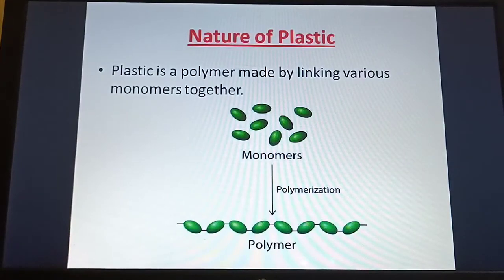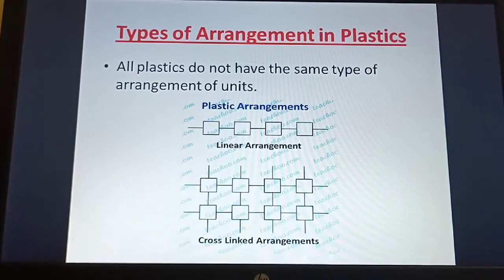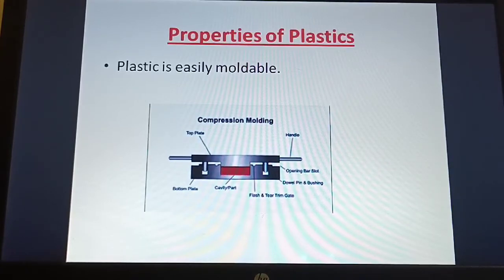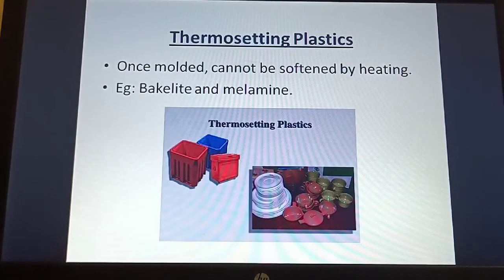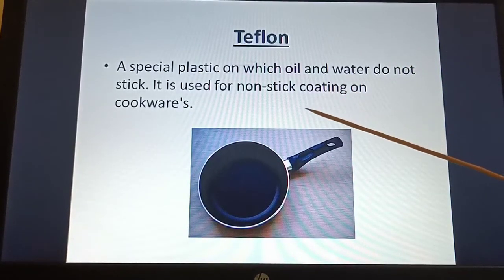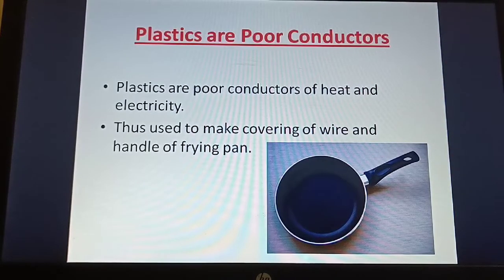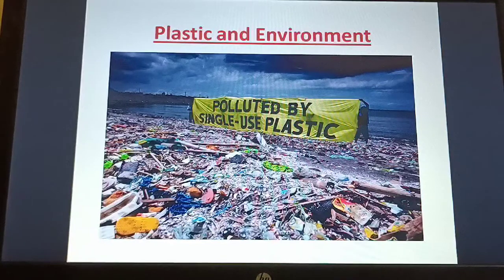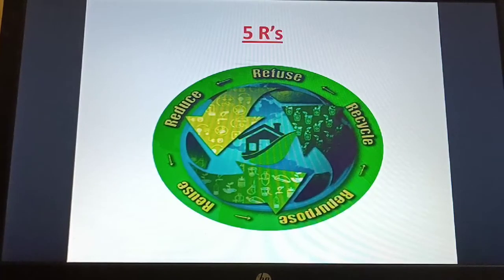Class 8th Science-Synthetic Fibres and Plastics L3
Properties of plastics and environment